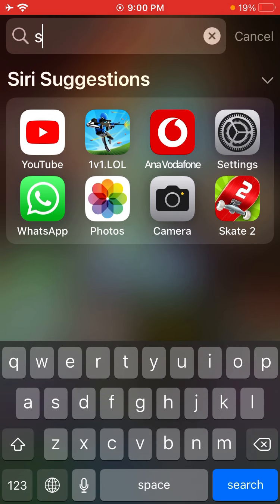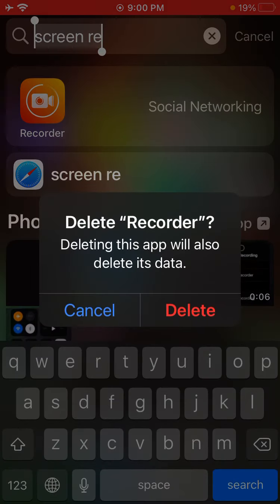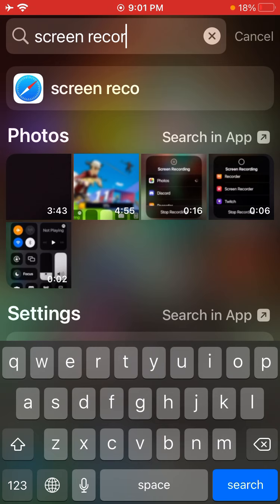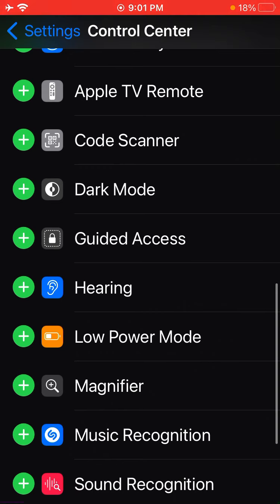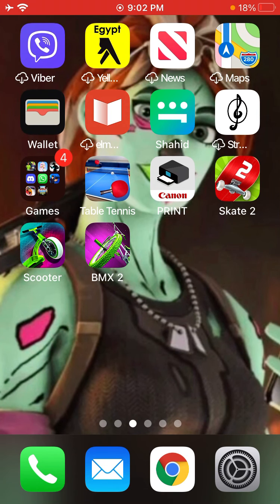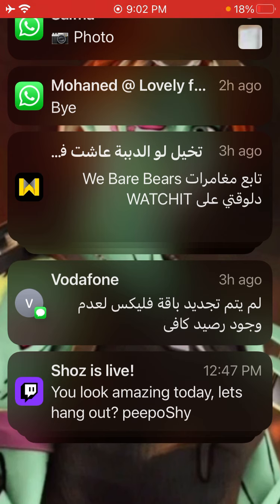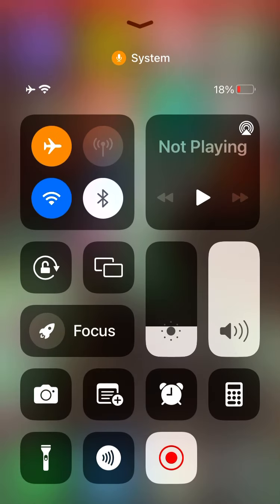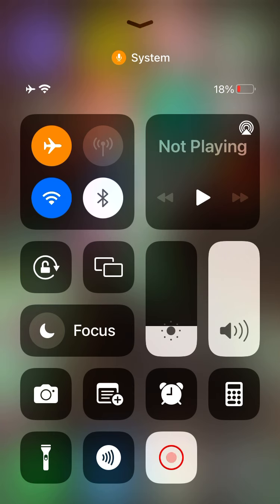How to get a free screen recorder on iOS No downloads (2021-2022)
A tutorial on how to get a free screen recorder for iOS No downloads (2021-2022)